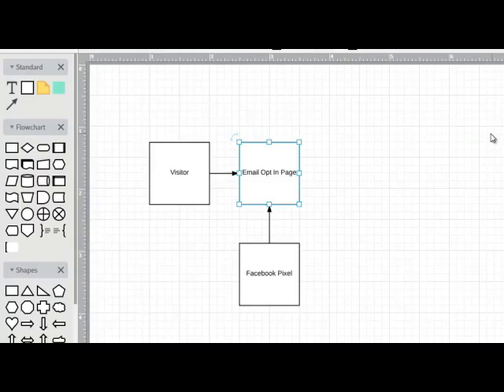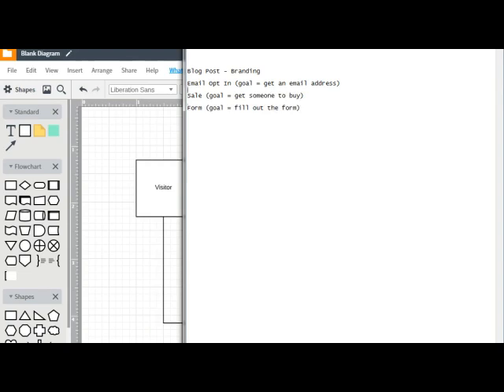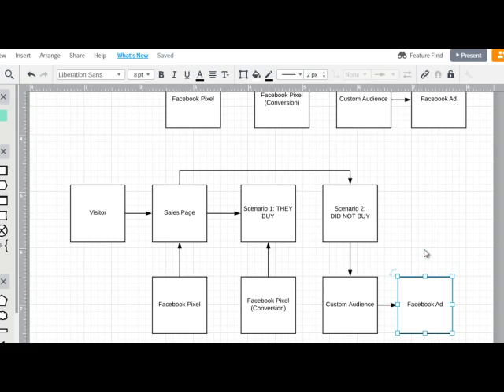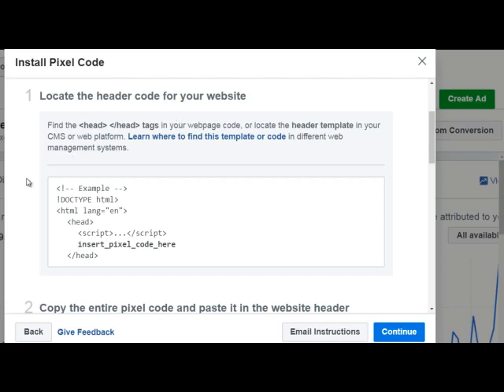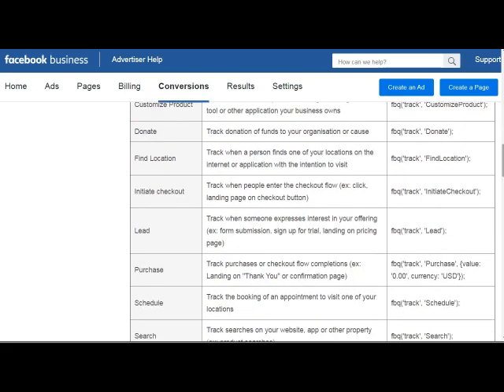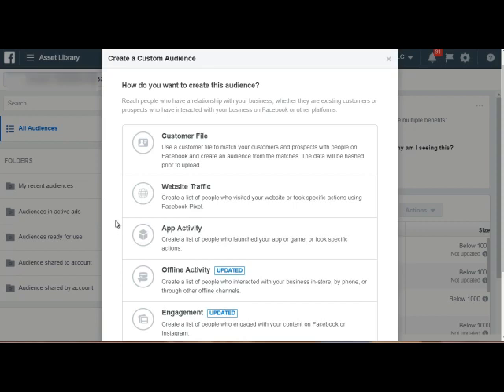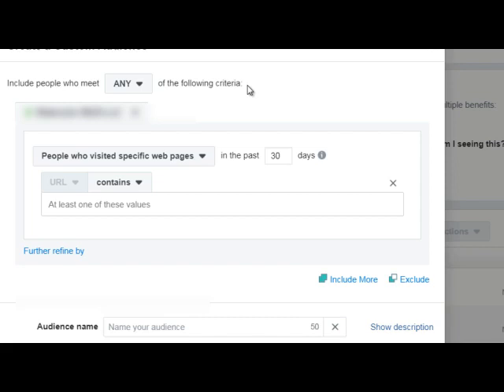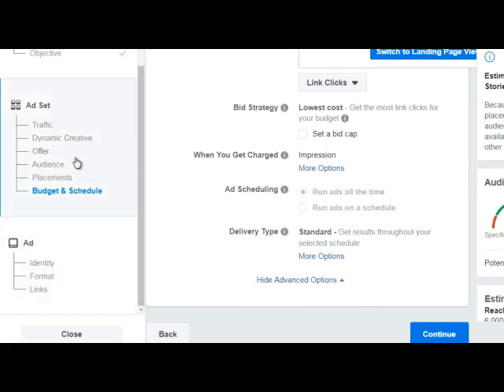Earn that you want with the help of Facebook Retargeting Decoded 100% Full Course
MY GEARS
The Holy Quran: Correct translation of the Holy Quran in English